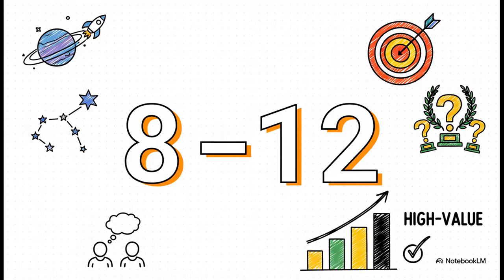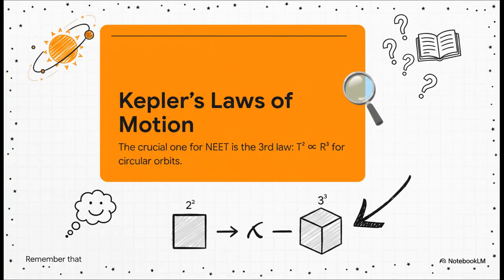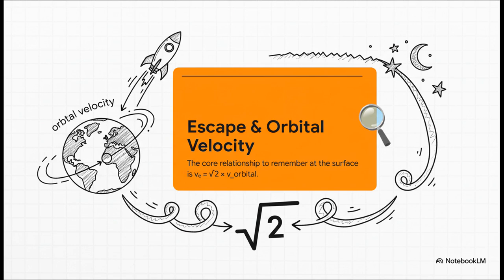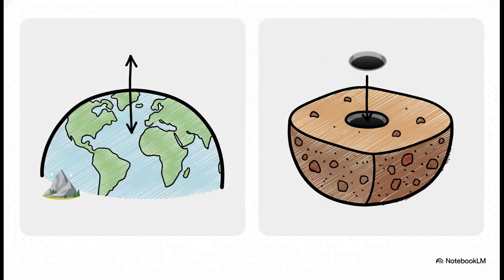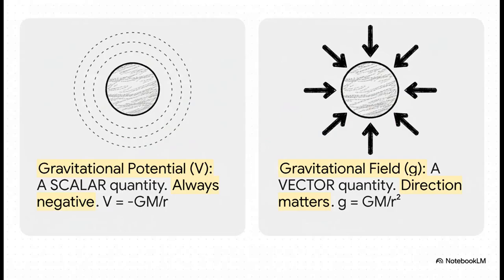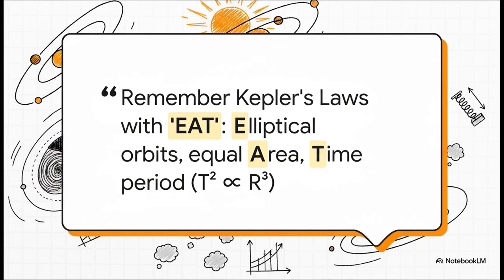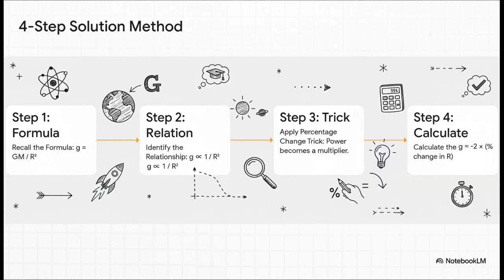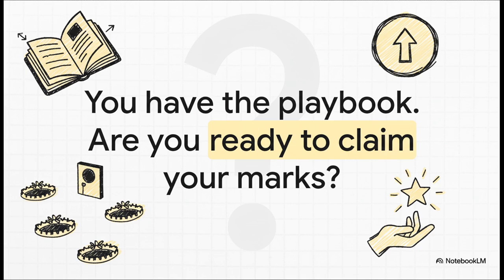NEET 2026: Acing Gravitation Problem in 1 Video | Day 24| 100 Days to NCERT Domination | DFP